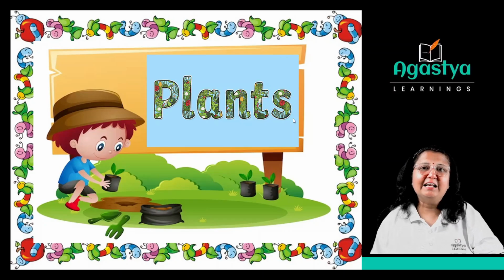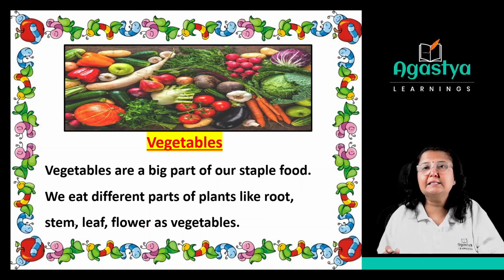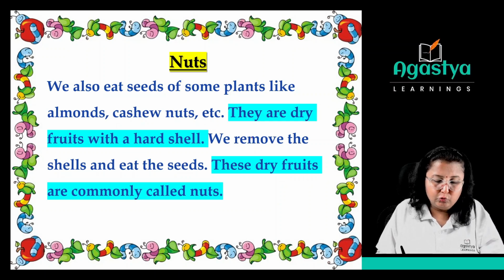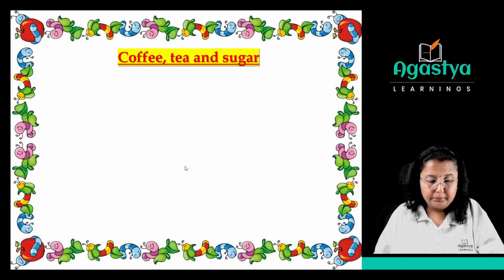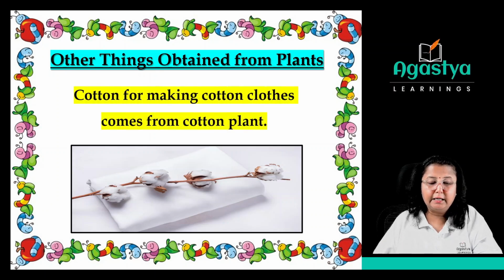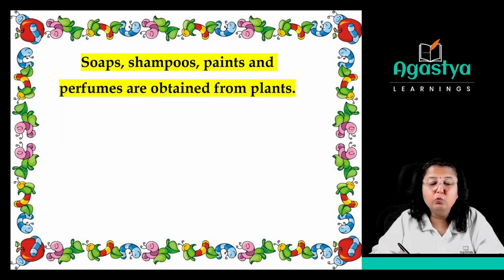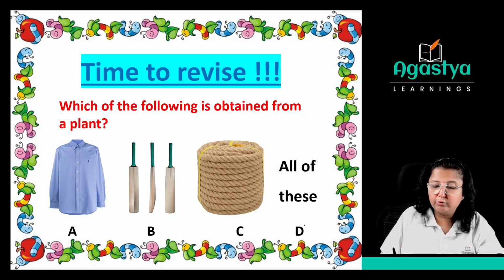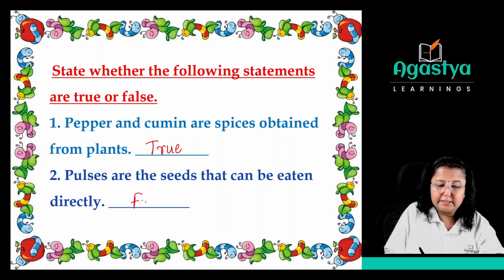"Introduction to Plants | Grade 1 Science Olympiad | Agastya Learnings" L03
"🌱 Welcome to Lecture 3 of the Std 1 Science Olympiad series by Agastya Learnings! In this session, we dive deeper into the fascinating world of plants. Learn about the types of plants, their importance, and fun facts that will boost your knowledge and prepare you for the Olympiad exams. 🚀✨"